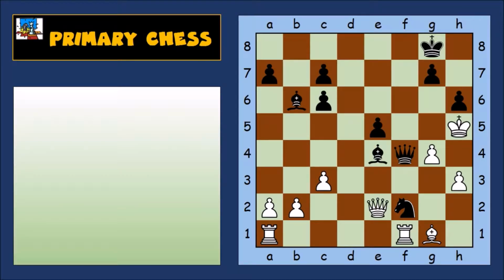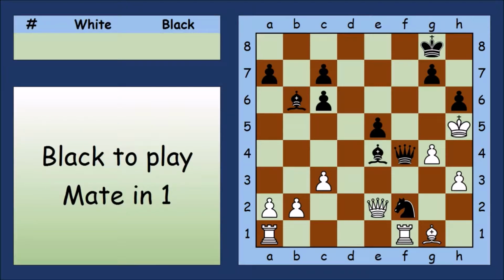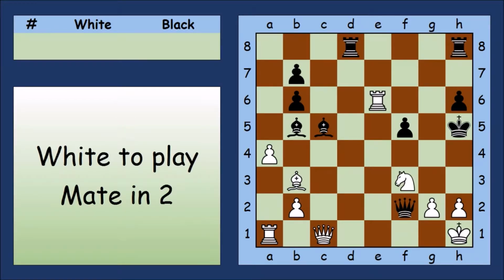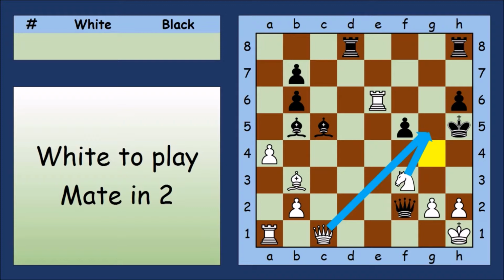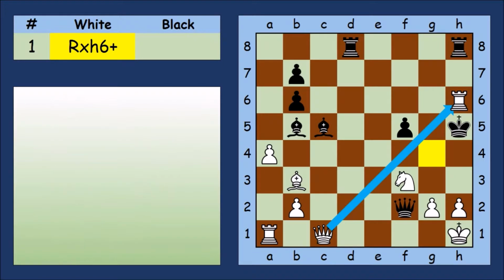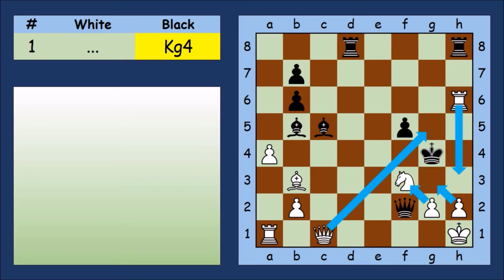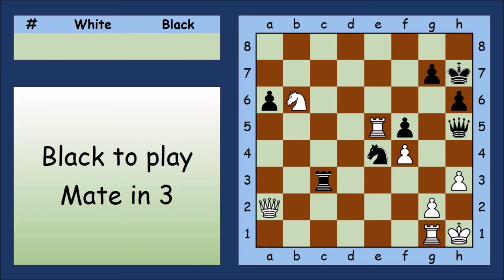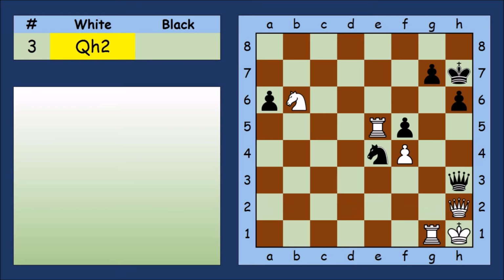EMH Puzzles Series 2 - Set 15